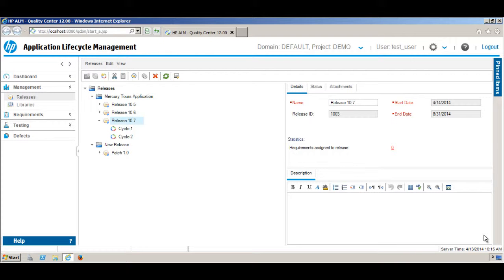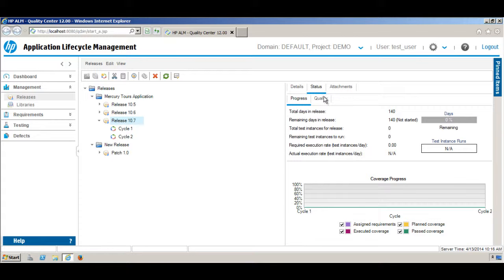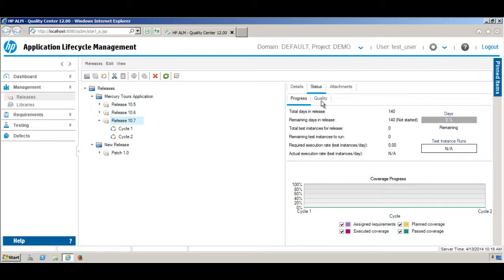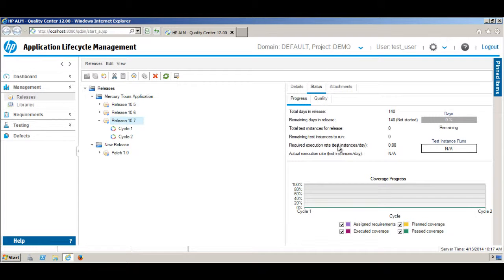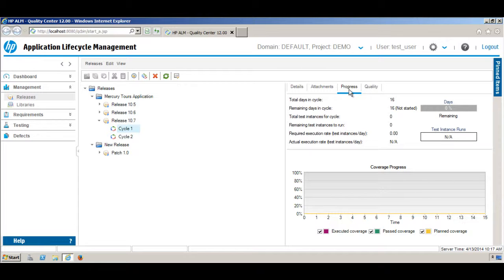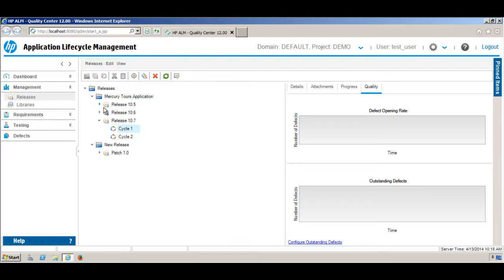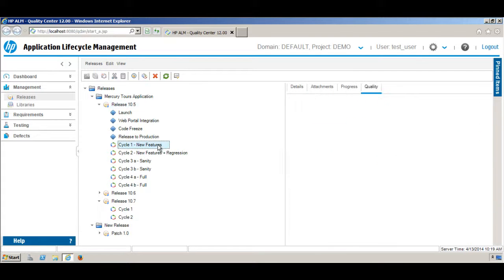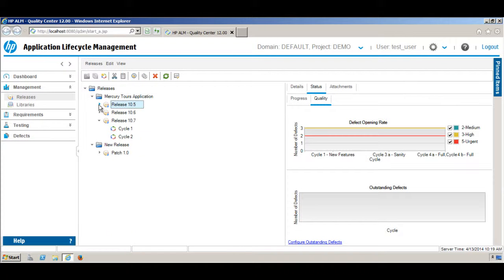HP/Micro Focus Quality Center Tutorial 7. How track releases and cycles